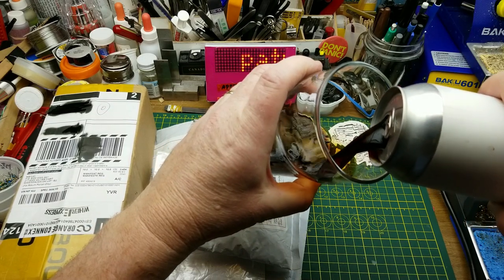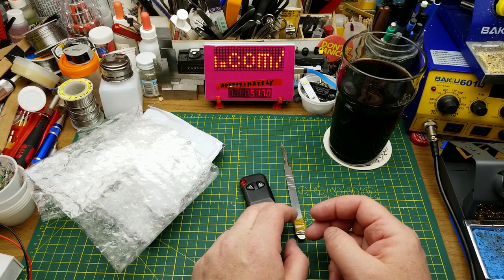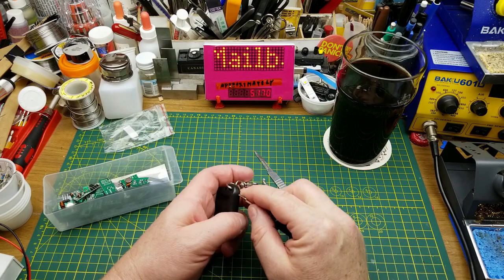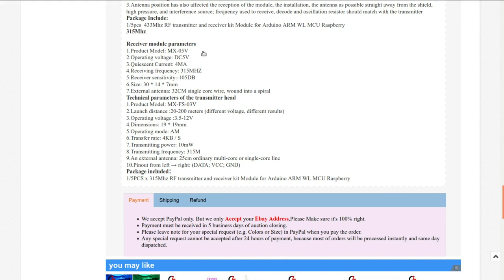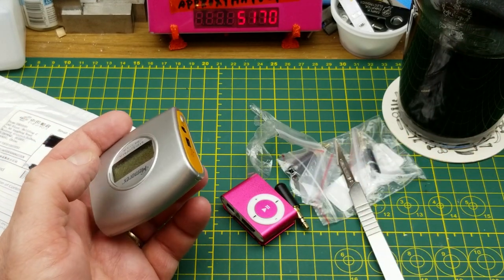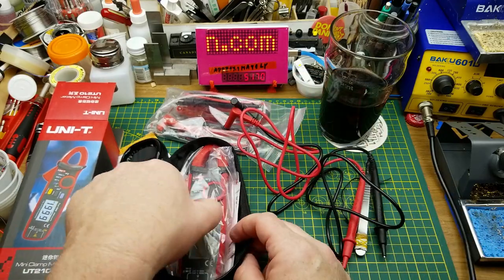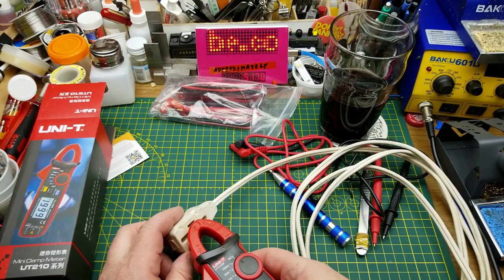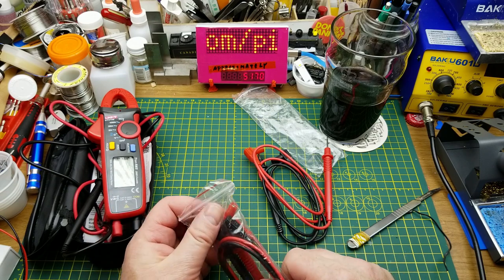mailbag monday 81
It's mailbag Monday! More interesting, useful and just fun (and cheap) electronics from Ebay.

The links:

4 Pin IDE Male Molex to Dual SATA Y Splitter Female HDD Power Adapter Cable 1pc

DC12V 433MHz 2 Button RF Wireless Remote Control Transmitter Garage Door

1/5PCS 315/433 Mhz DC 5V RF Transmitter & Receiver Module for Arduino Raspberry

3×3.5mm 3 Pole Male Repair Jack Plug Stereo Audio Headphone Soldering Connector

UNI-T UT210E Digital Clamp Meter Multimeter Handheld RMS AC/DC Mini Resistanc